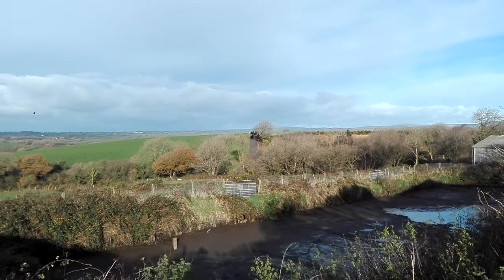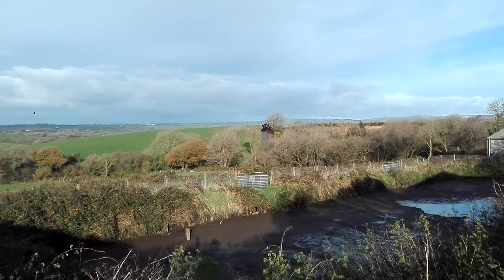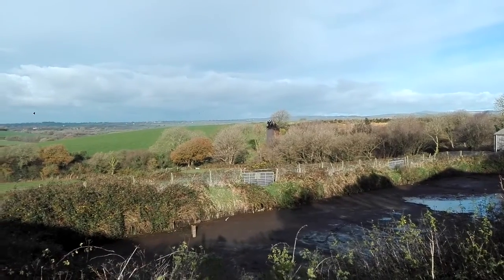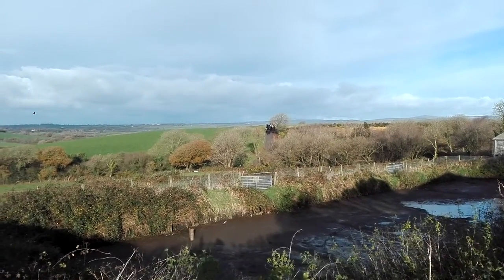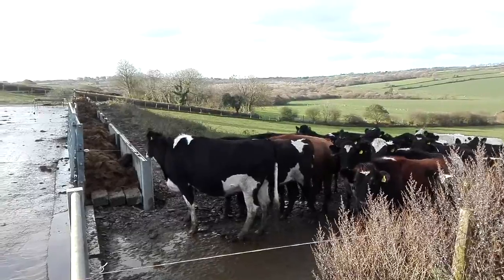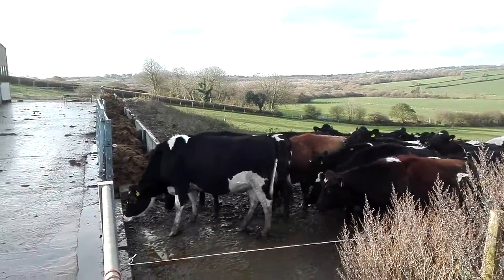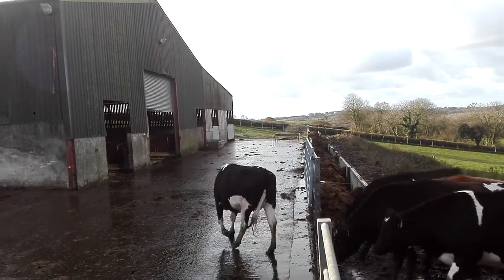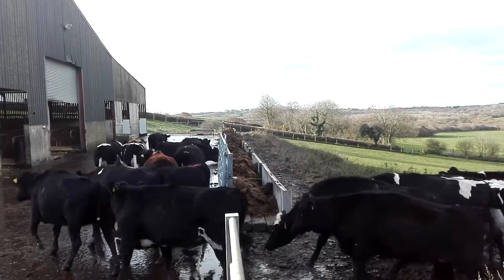Incalf heifers coming in for winter.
We bought in our incalf heifers for winter today, see them walking along and then diving into their silage.